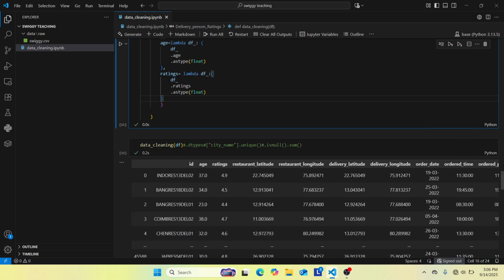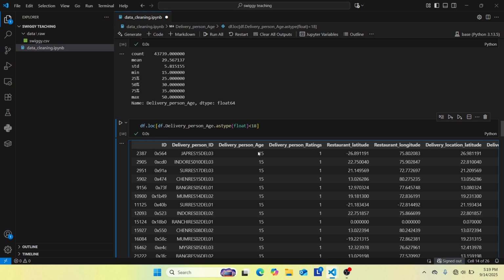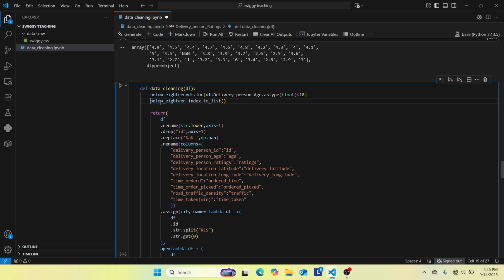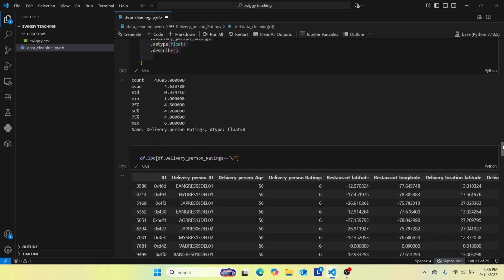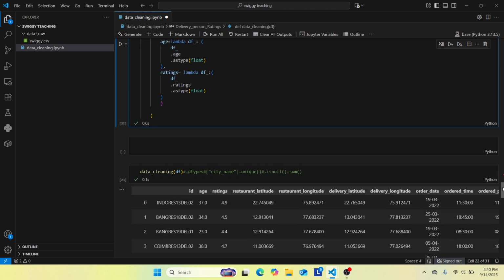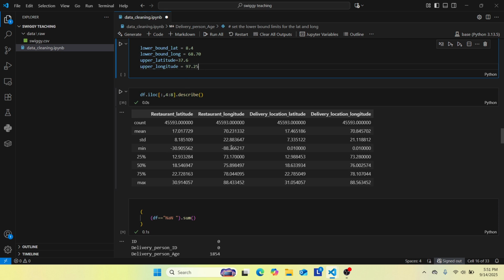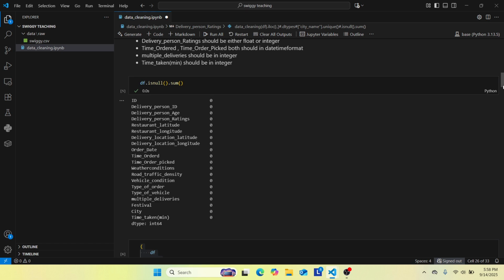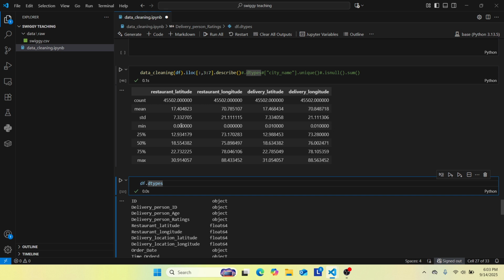Swiggy Delivery Time Prediction | Data Cleaning (Part 3) | Remove Invalid Records & Fix Coordinates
In this video, we continue the Data Cleaning process for the Swiggy Delivery Time Prediction project 🚀

📌 Steps covered in this video:
- Filter delivery partners with age below 18
- Filter invalid ratings (like 6 stars)
- Drop these invalid records from the dataset
- Fix restaurant latitude and longitude values (convert to absolute)

This ensures only valid and realistic data remains for building our machine learning model.

This is Part 4 of the series. Data Cleaning will have ~7 parts before we move into feature engineering, model training, and deployment.

💡 Why it matters:
Filtering invalid values avoids bias and errors in predictions. Clean data = better model performance.